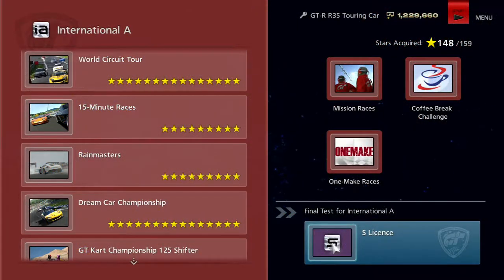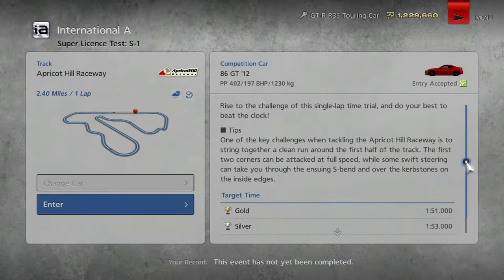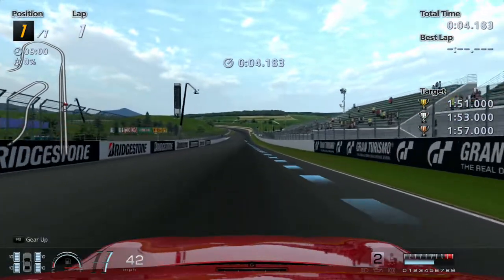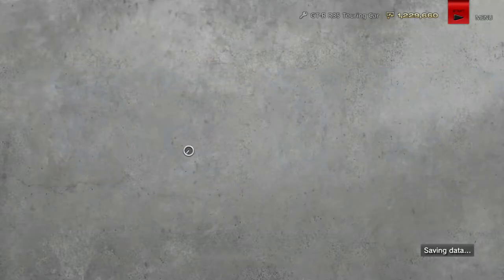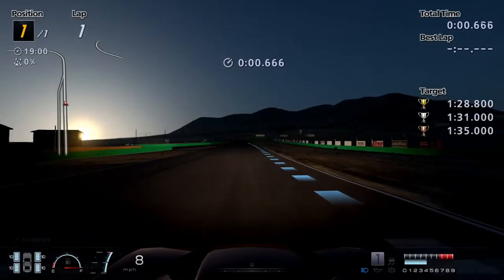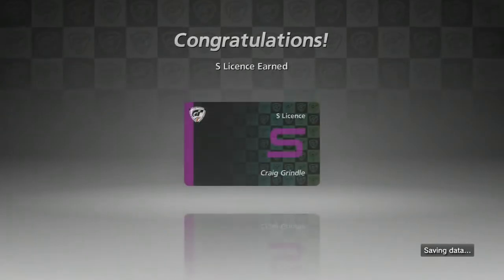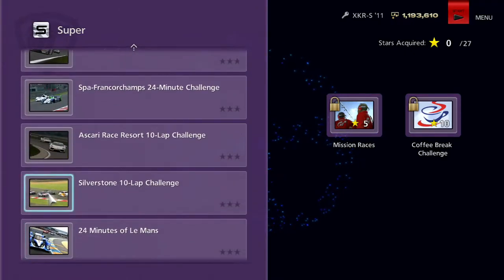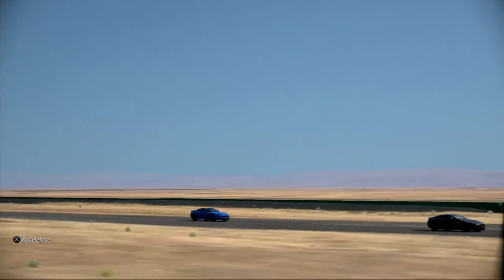Gran Turismo 6 Walkthrough - S Licence & Willow Springs 20-Mile Challenge - Episode 49